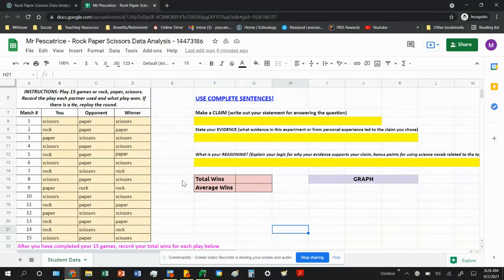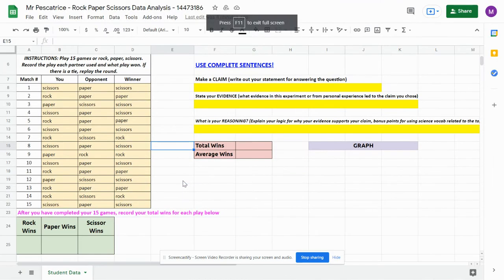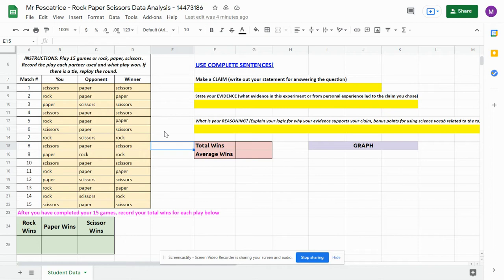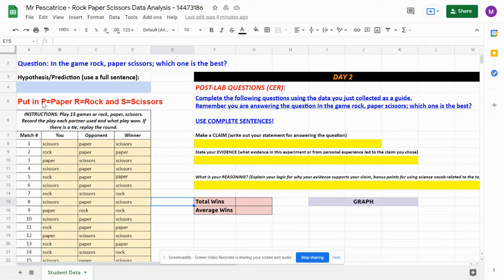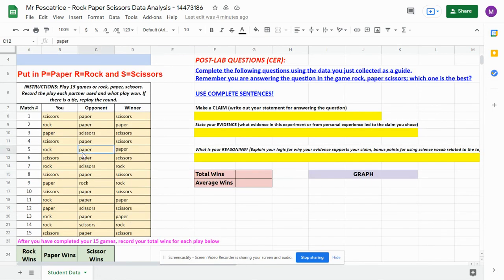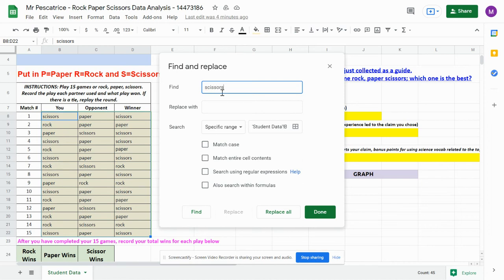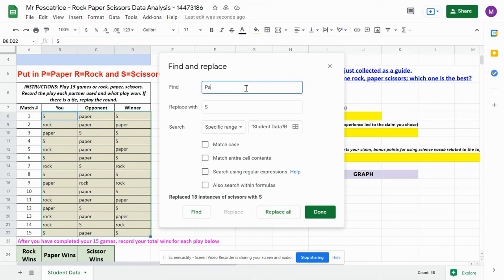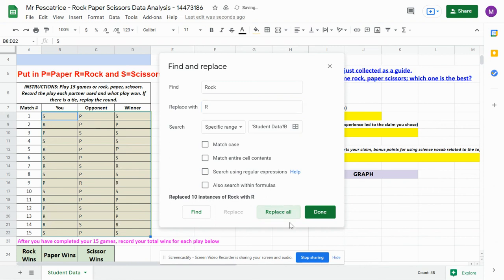Find and Replace